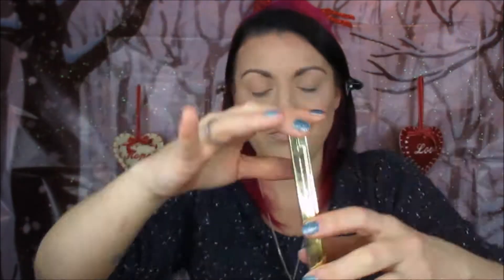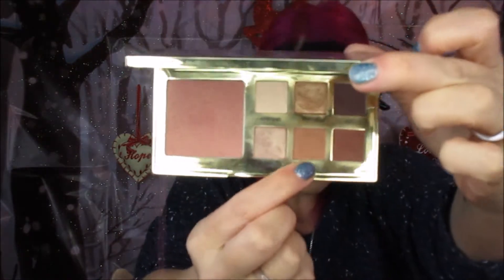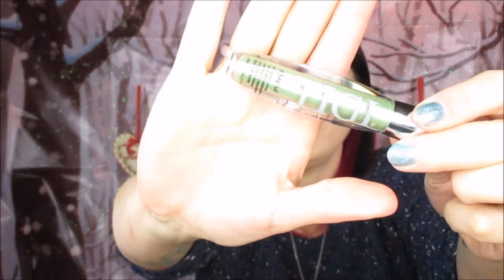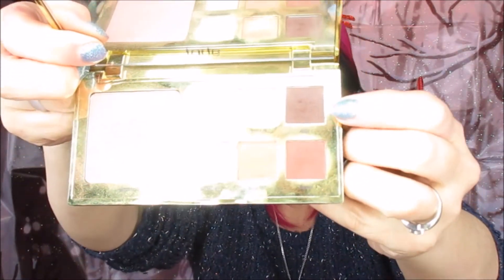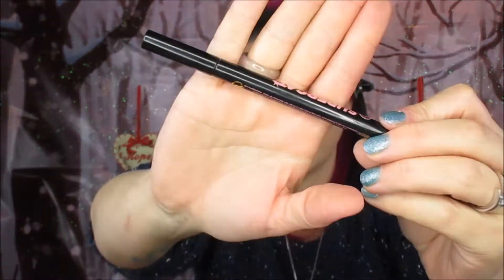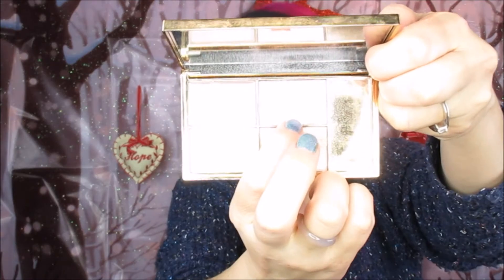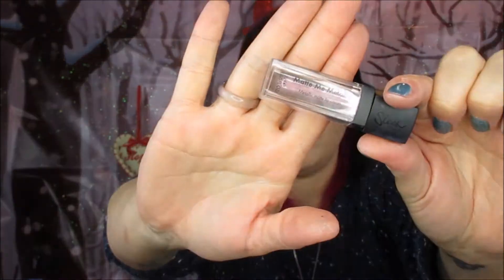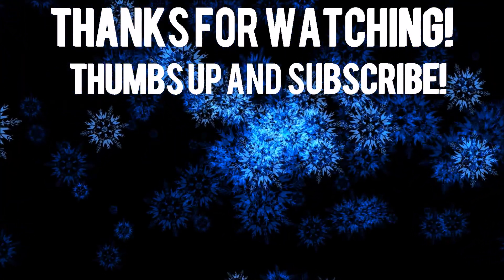Easy christmas makeup tutorial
I wanted to do a soft subtle Christmas makeup look that anyone could do, or something a bit less dramatic for Christmas day.
hope you like it let me know your thoughts in the comments or you could tell me what you think are the best colours to use on the eyes in the festive season.
Products used in this look
smashbox primer
Bourjour healthy mix foundation
laura geller baked balance brighten foundation
tarte untamed palette
tigi creame eyeshadow in playful
soap and glory super cat liner
smash box mascara
sleek solstice highlight
sleek matt me metallic lip colour in volcanic
You can also follow me on

●Philip E Morris - The Christmas Vibe